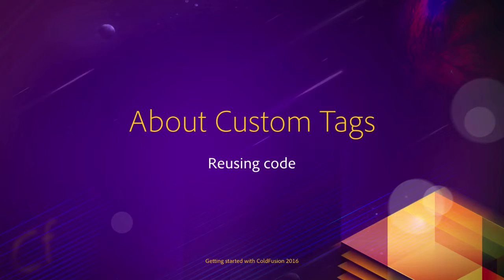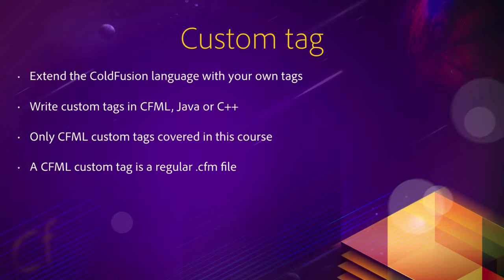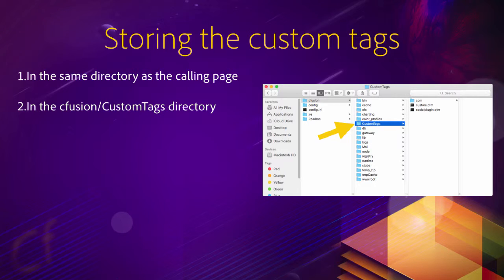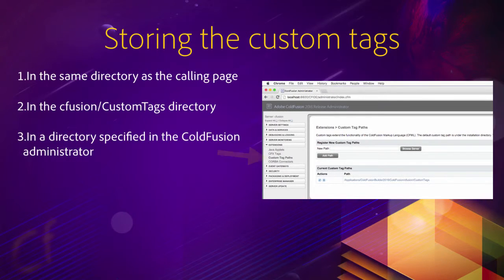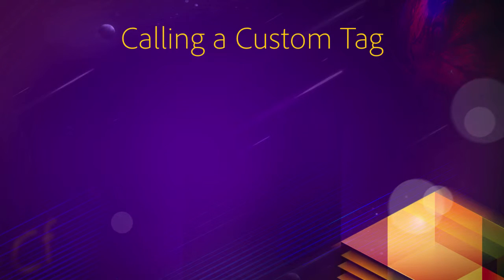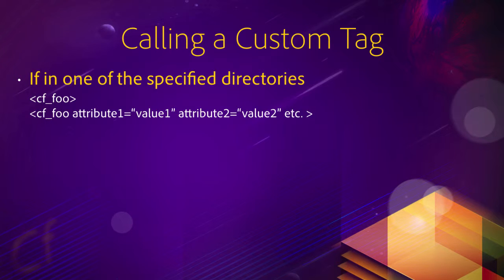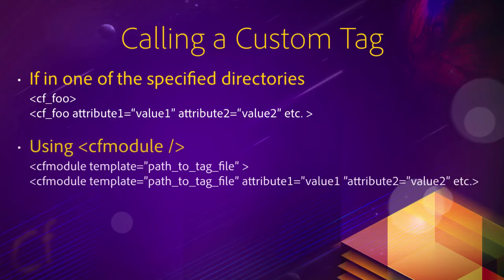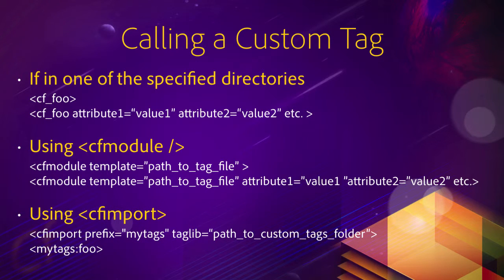08 Reusing Code ## 04 About the custom tags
This video teaches you the basics of custom tags in
Coldfusion : what it is? how it works? and where to store
them?